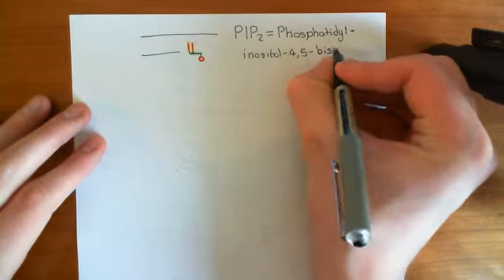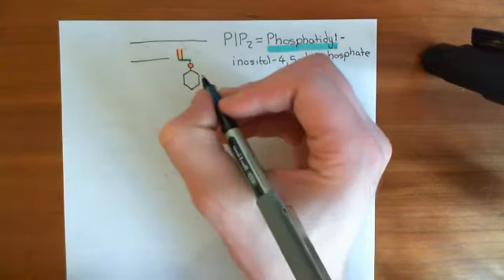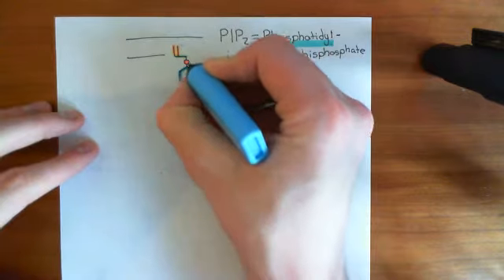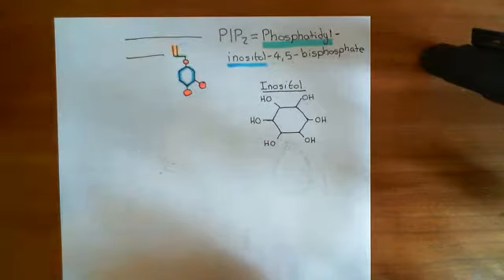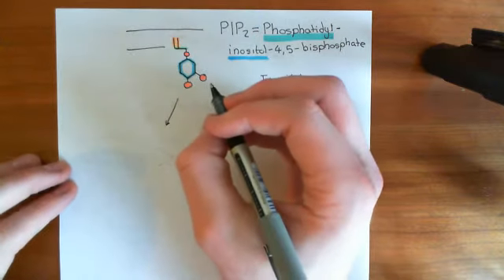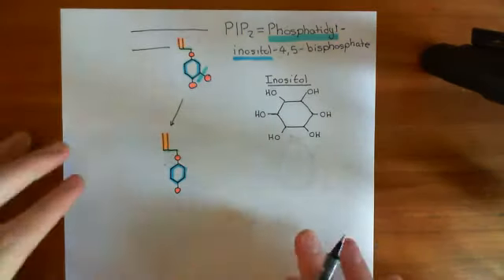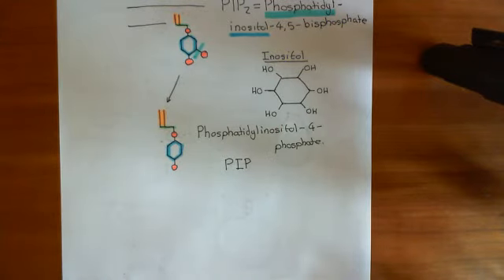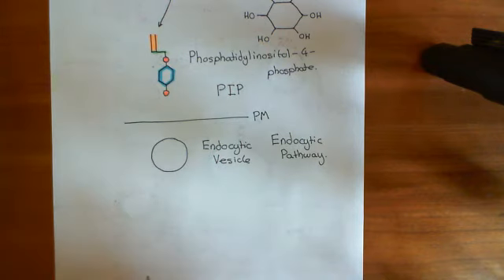Clathrin Mediated Endocytosis and The Endocytic Pathway Part 7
In this video we discuss the clathrin mediated endocytosis pathway by which we produce endocytic vesicles and also the endocytic pathway which follows.